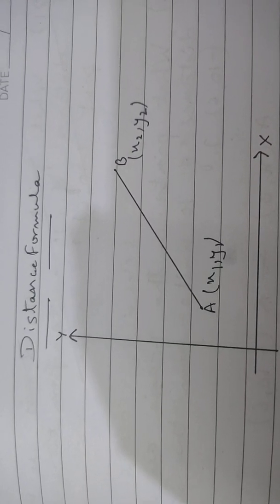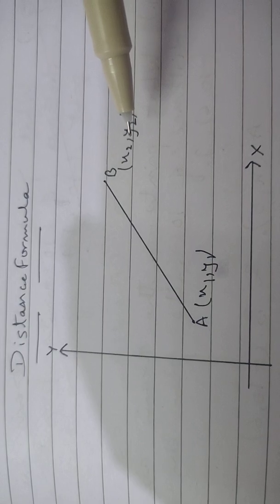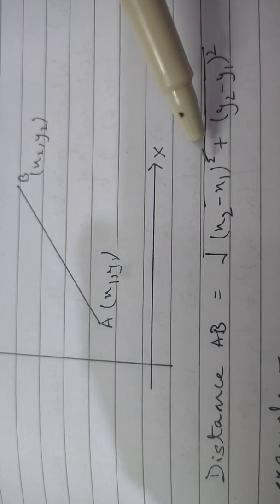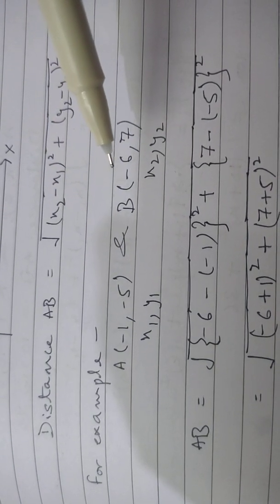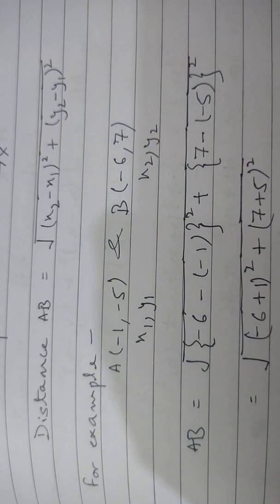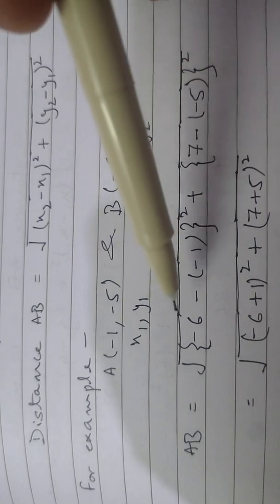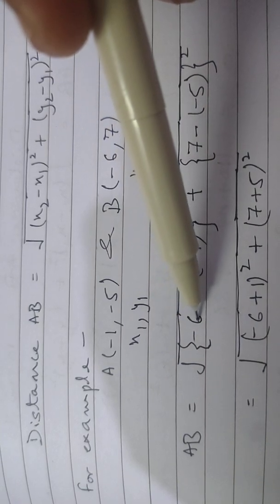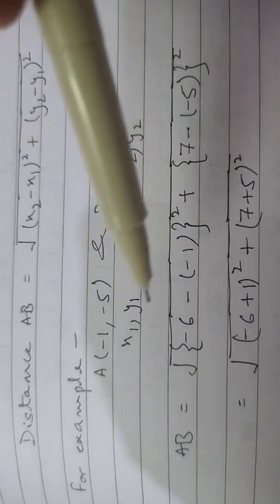DISTANCE FORMULA CLASS 9 V1